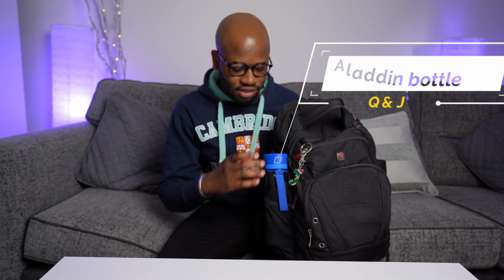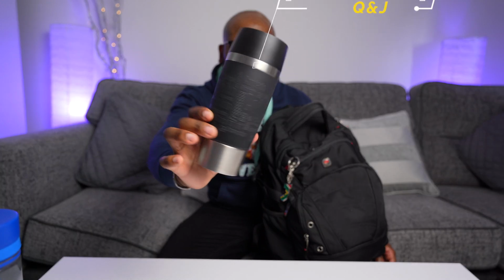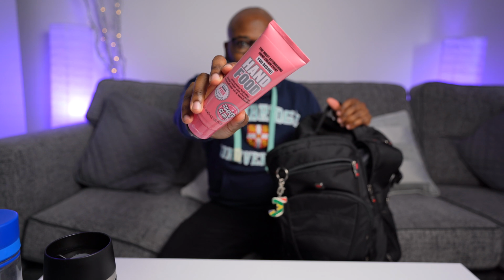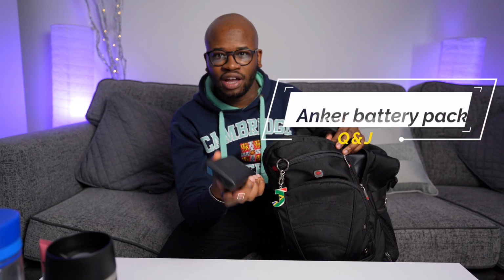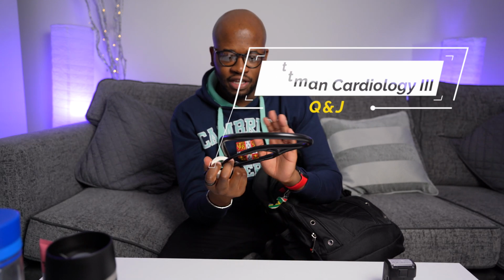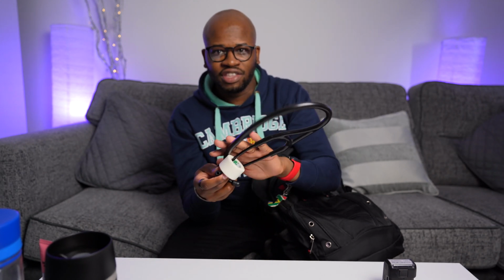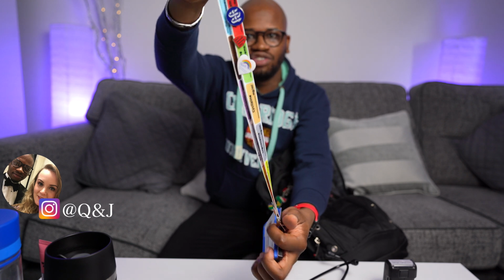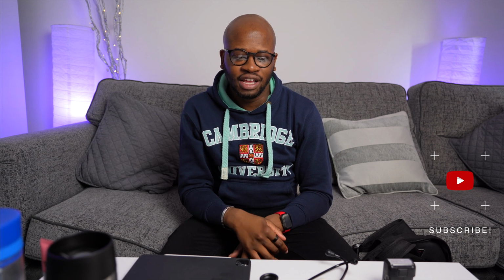What's in my bag, Doctor Edition | Q&J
In this video we go through the bag that I take to work with me every day as a junior doctor.  Enjoy this what’s in my bag video! QandJ

We are both doctors, interested in making videos about Medical school; Life as junior doctors; Lifestyle and general vlogs.